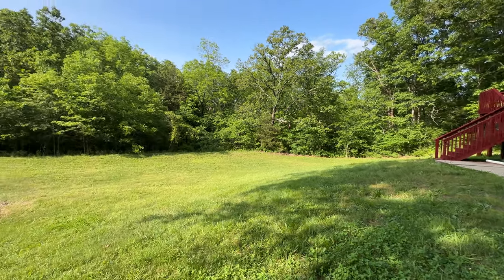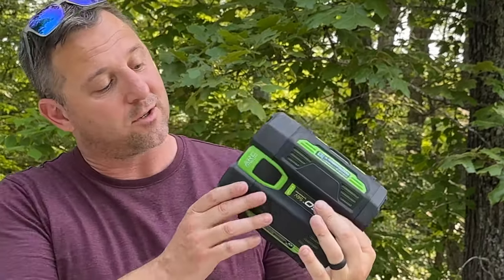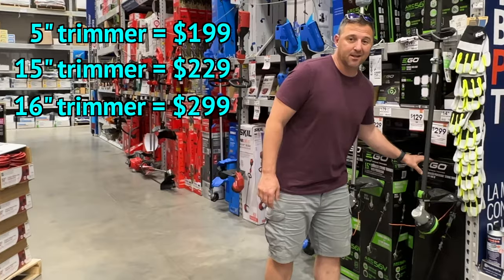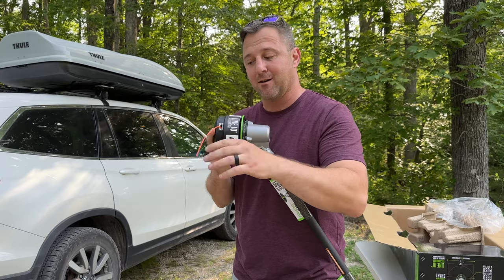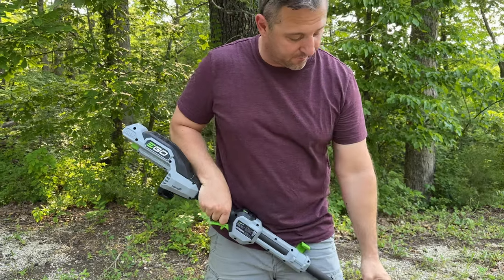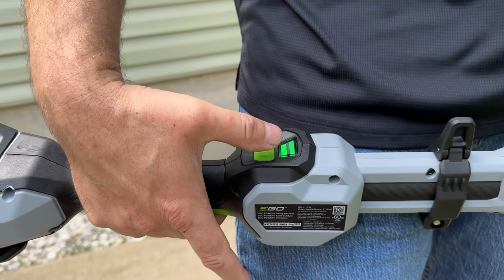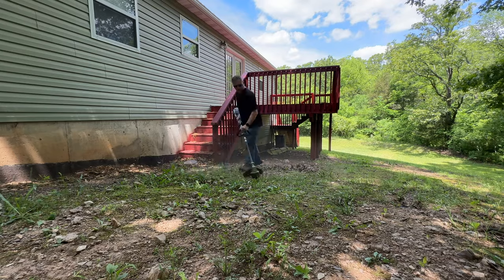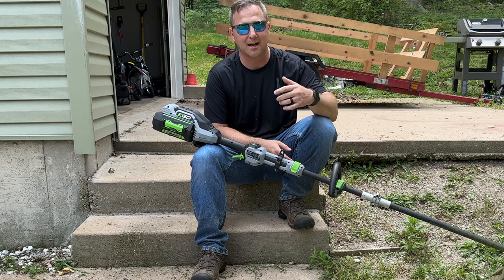EGO 56v Weed Eater - What They Don't Tell You (Honest Review)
I bought the EGO 16" carbon fiber electric trimmer to find out if it is any good.  I'm used to wasting time changing spark plugs, adjusting cables, and filling up my gas tank.  But, no more of that hassle.  I picked mine up at Lowe's, and here's a link to the model I picked